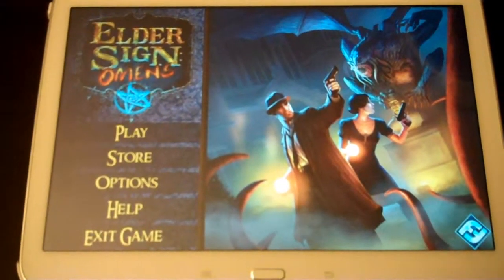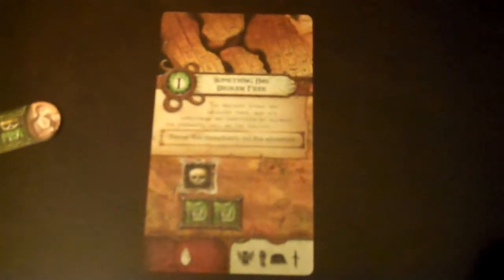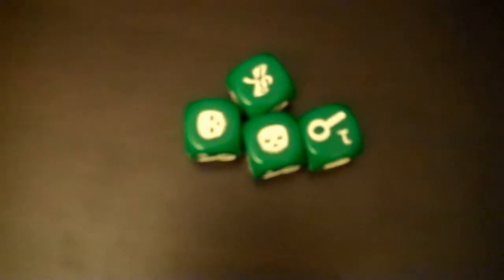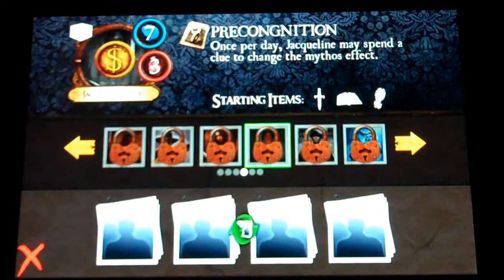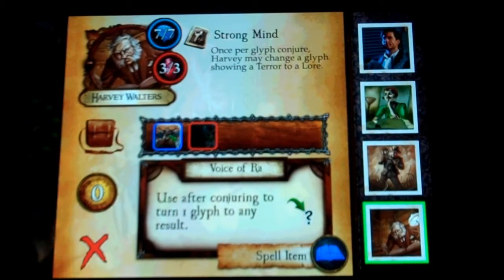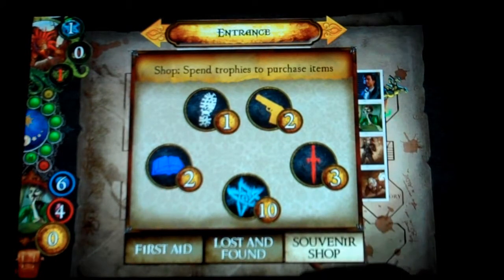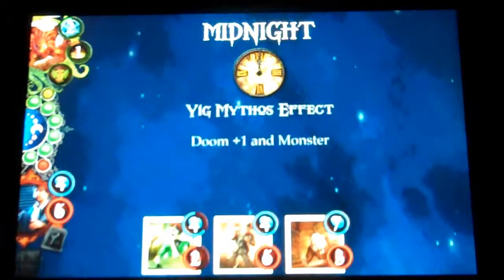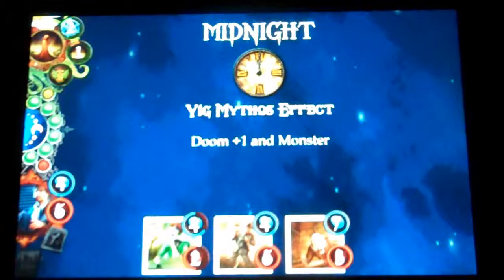Dune Checks Out Elder Sign: Omens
My camera never manages to focus.  Does that mean I'm going to re-do the entire thing? Noooooope.